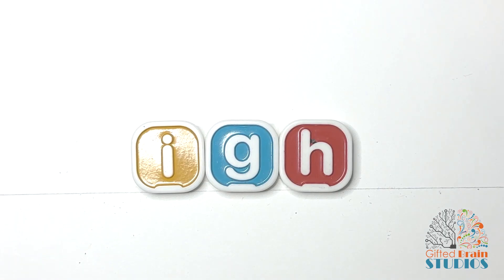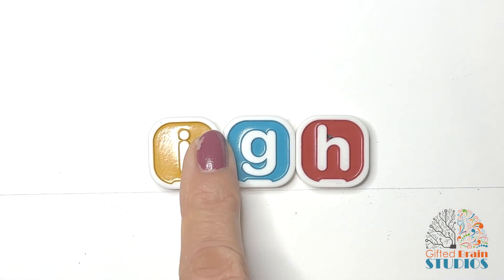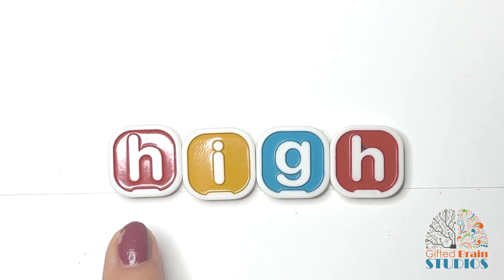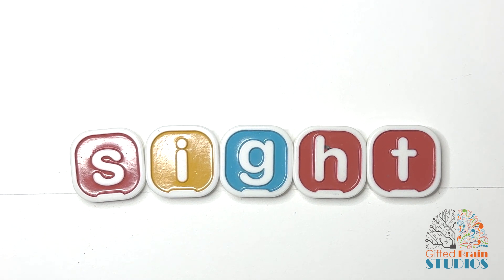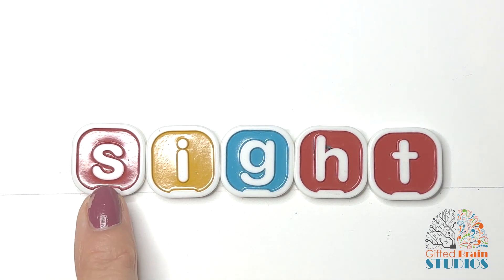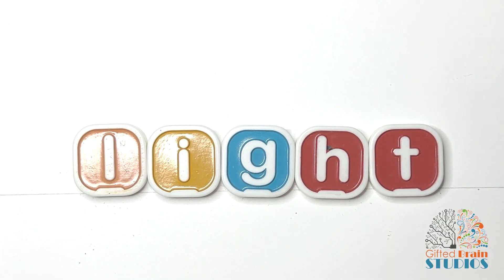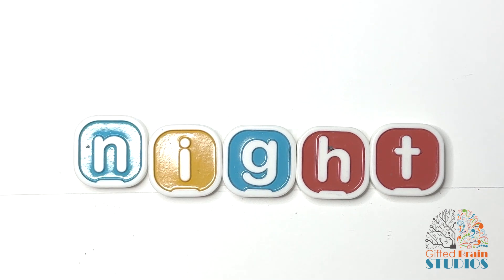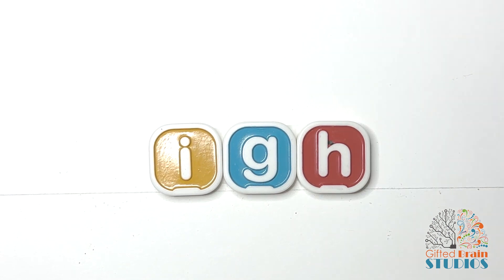129 WBR and Phonics: Decoding /igh/ Spelling i.e. right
WBR and Phonics: Decoding Long I Sound /igh/ i.e. night
FREEBIE

Learn to read with a real teacher

Learn to read with this free, watch and learn phonics program following Orton-Gillingham reading standards. Hands-On, Multi-Sensory Reading Tutorials. You can follow along with letter tiles and help your student with the lessons or just have your student watch and follow the directions.

Sending a special THANK YOU  to our supporters!!! You are the reason that we can offer these free programs!

Please consider a donation to help us continue to offer free educational materials

Phonics Skills: Letter/Sound Correspondence, Phonemic Awareness, Isolation, Blending, Substitution, Deletion, CVC Words, Digraphs, Consonant Blends

Letter tiles:

My First Bananagrams

Blue/Red Snapping Letter Blocks

Magnetic Phonics Tiles

Foam Letter Tiles